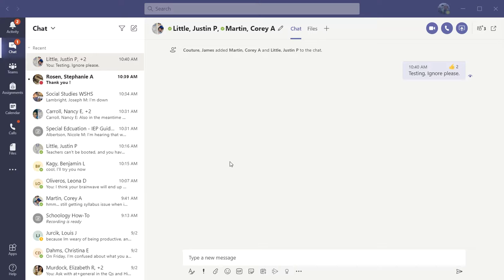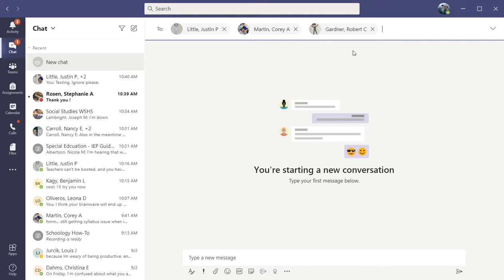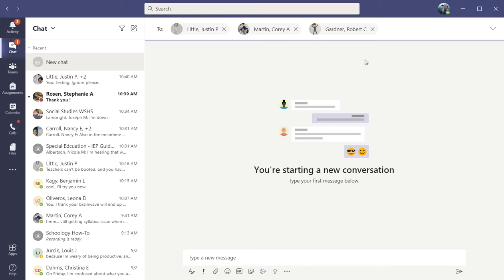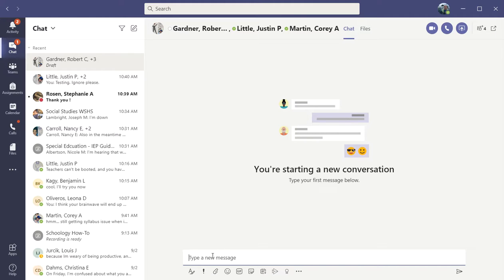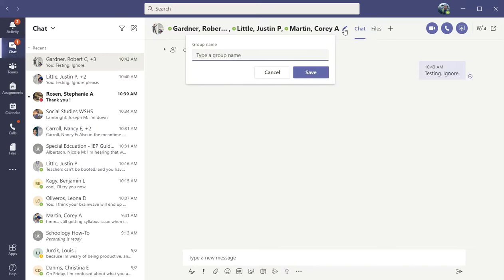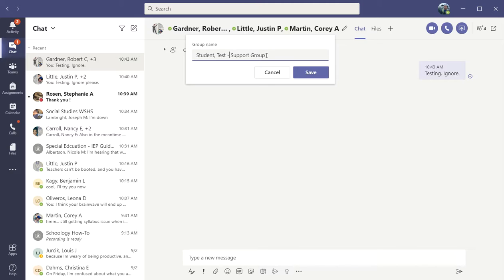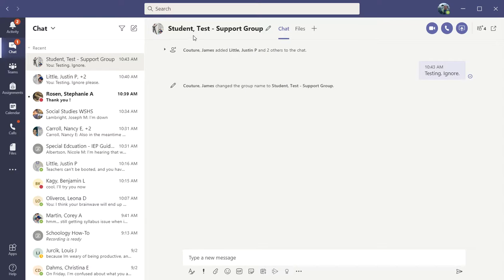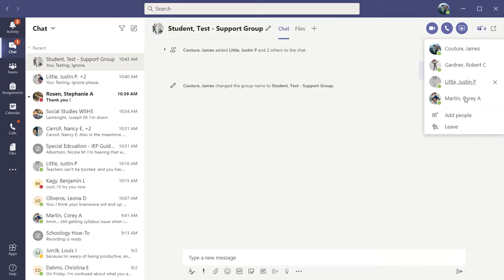Creating a specific-student chat thread in Teams.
A quick video demonstrating how to create, name, and managed a dedicated chat thread for a particular student so that a group could support the student conveniently and quickly through Teams chat. Particularly useful for students with IEPs and 504s.